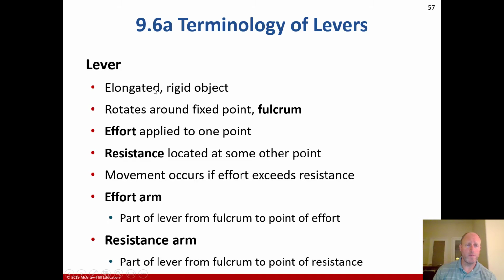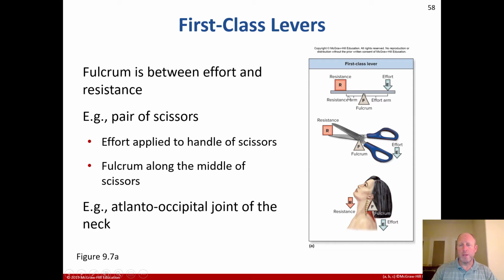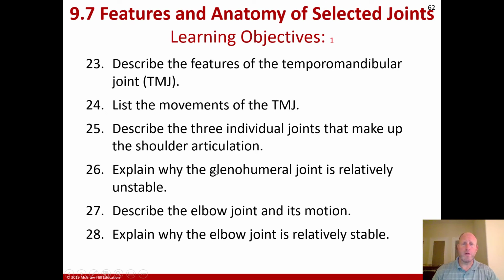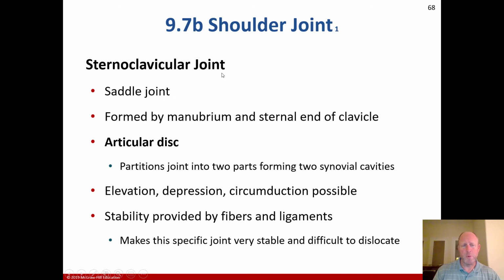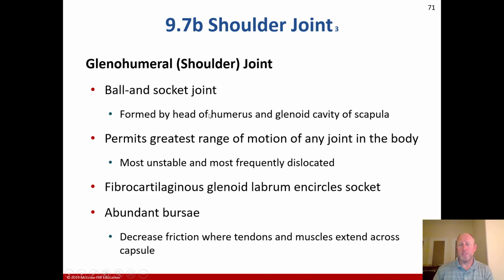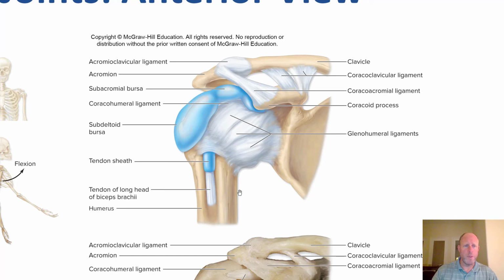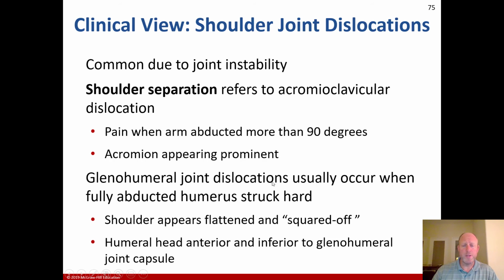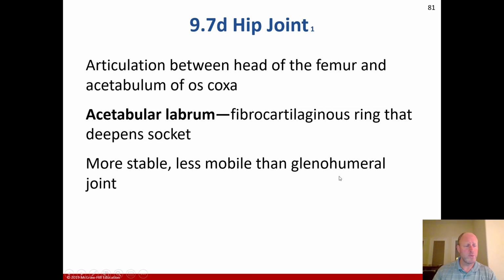BIO 246 AP 9.6 Synovial Joints and Levers, Shoulder and Elbow - Concordia University - Prof Baines